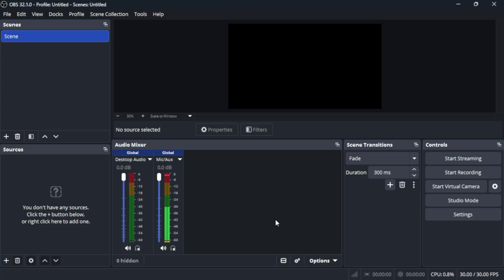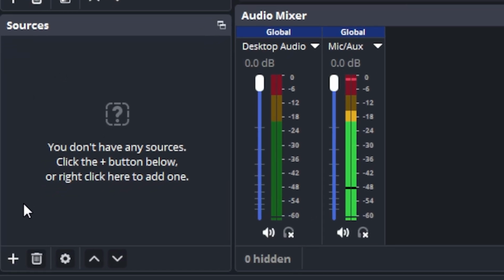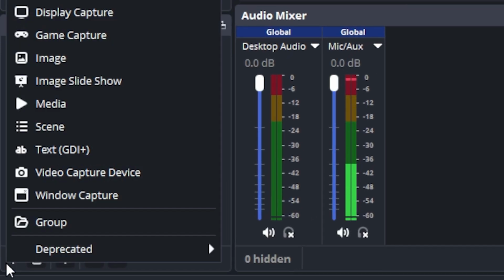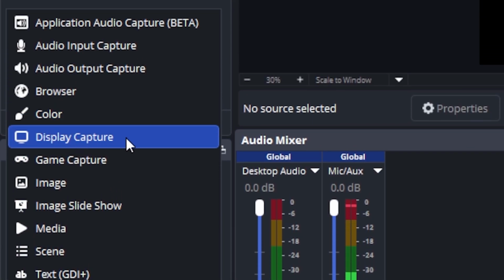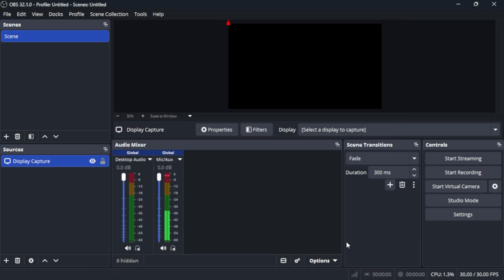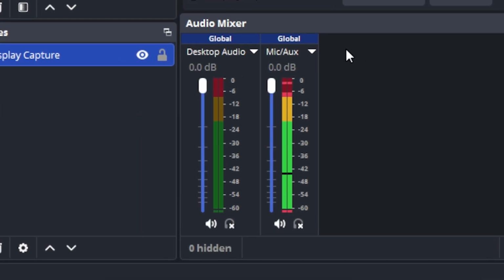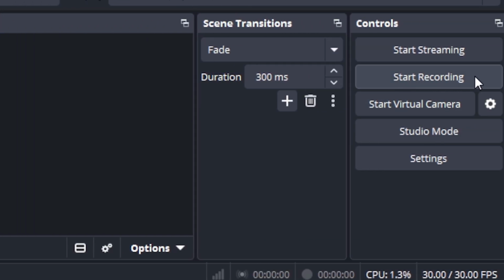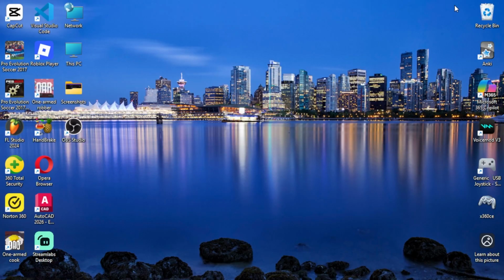How to Record Screen with OBS Studio (Step by Step Tutorial)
Learn how to set up and use OBS Studio to record your computer screen. Perfect for creating tutorials, gameplay videos, presentations, and content creation!